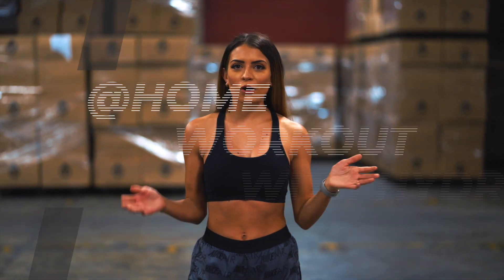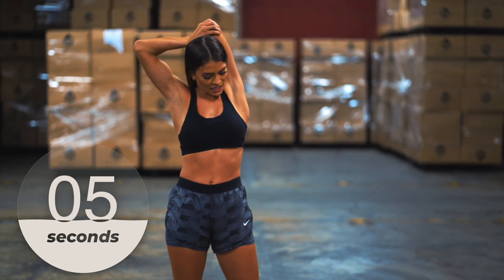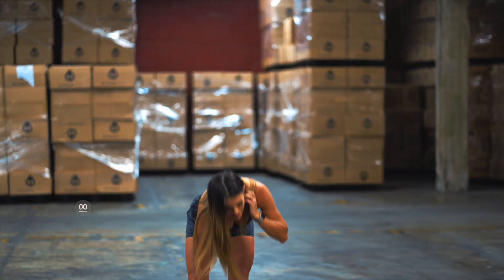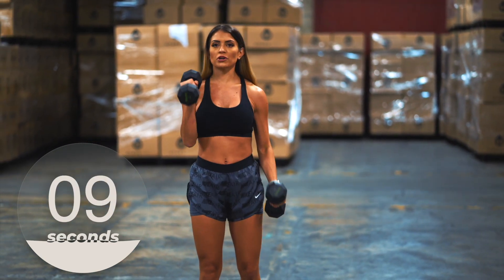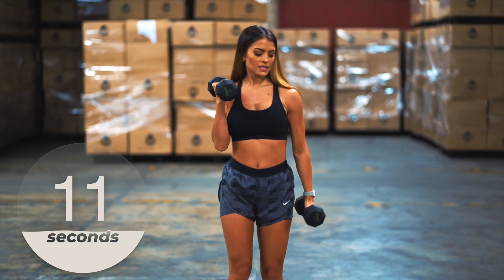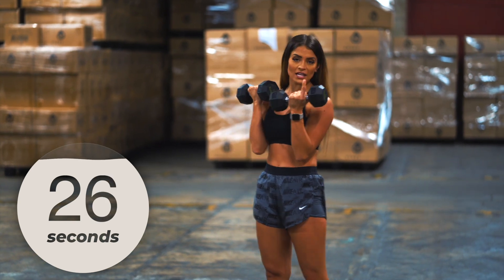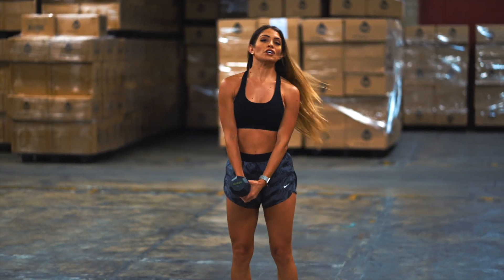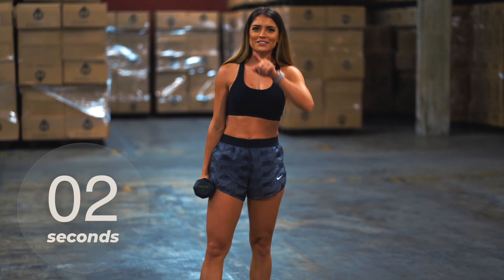Upper Body Workout with Michelle Serna (At Home Workout with Hydrojug)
Winner announced: 2/7

At Home Workout With HydroJug x Michelle Serna.

guiding you through an upper body workout.

UPPER BODY WORKOUT:
2x-30 Sec on 20 sec Rest
Lateral Raise 1 to 1/2
2x-15 sec each arm 20 sec rest
Single arm Dumbbell Press
2x-30 sec 15 sec rest
Alt. Hammer Curl w/pause
2x-30 Sec 20 sec rest
Alternating Row
2x-21's (7 high, 7 low, 7 full range)
2x -30 sec 15 rest
Single Dumbbell Front Raise